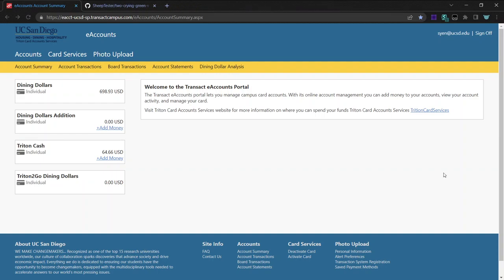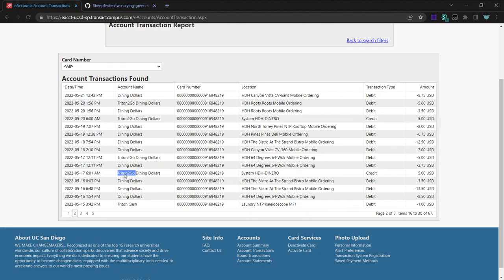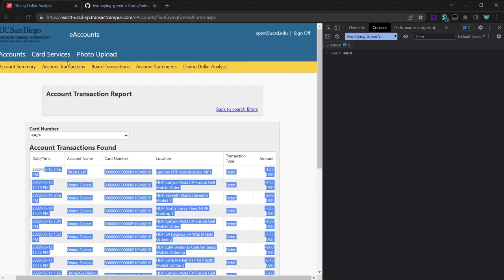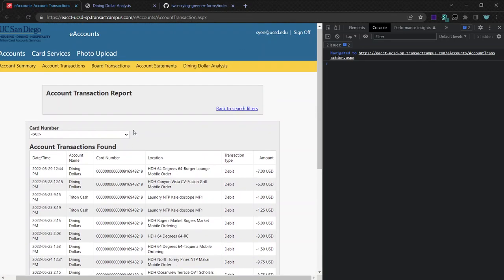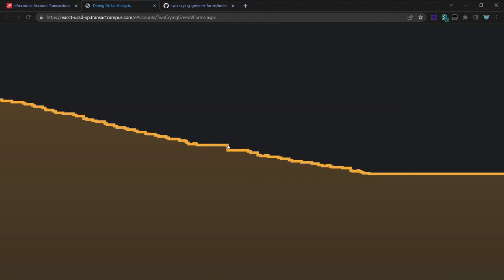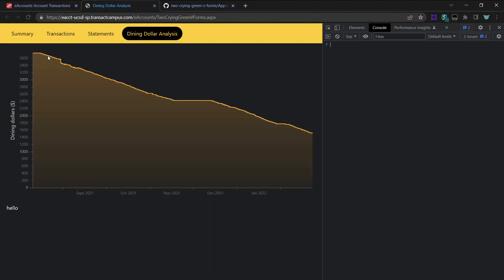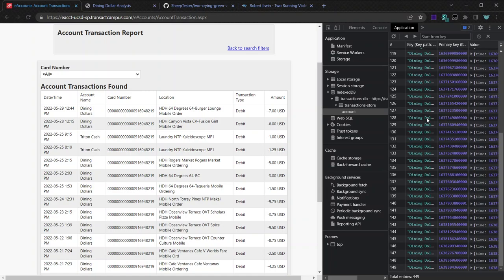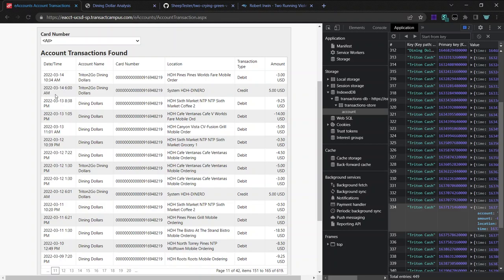Abandoned project: UCSD dining dollar Chrome extension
It currently can get all of your dining dollar/Triton cash transactions and show them on a graph over time. I planned on making it calculate when you'll run out of dining dollars, but since I didn't get second year housing, I have no use for this anymore.